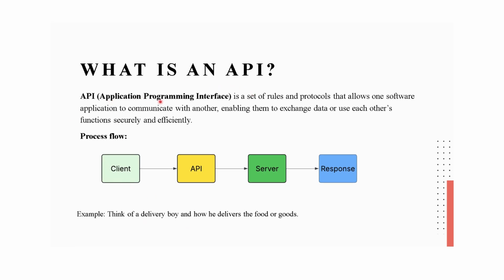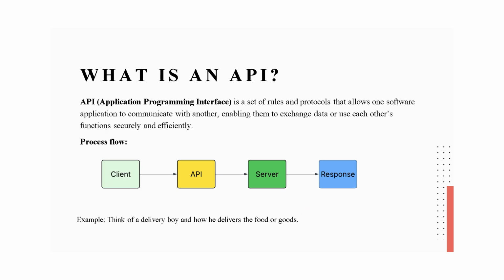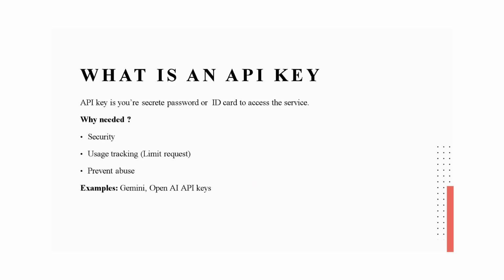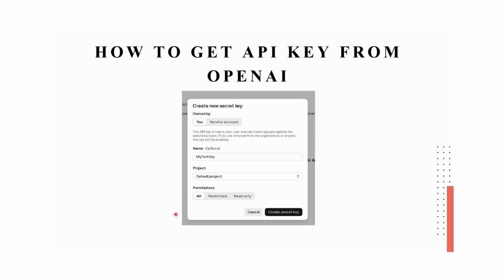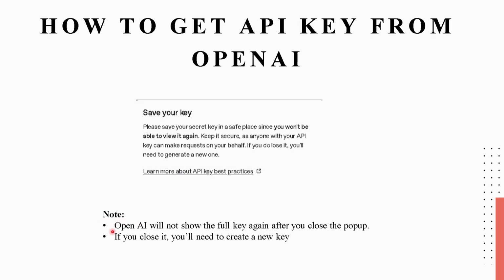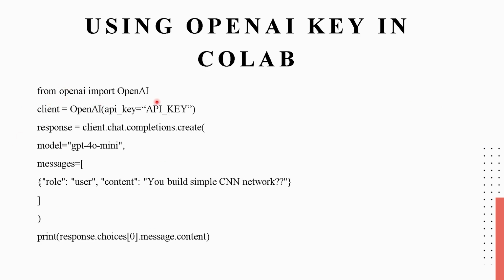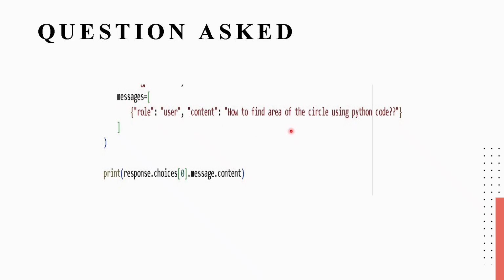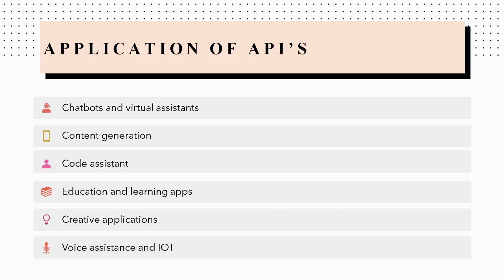OpenAI & Gemini API Setup Tutorial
🚀 In this video, I explain APIs & API Keys with simple examples and real-time demonstrations using OpenAI and Gemini. You’ll learn:

Why do we need an API key?

How to generate API keys for OpenAI & Gemini

How to use API keys safely in your projects (best practices)